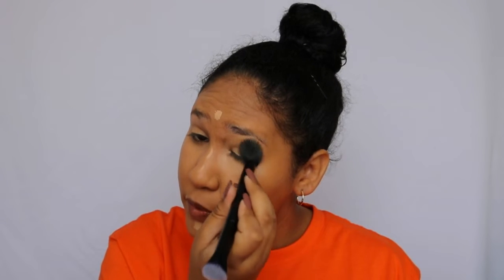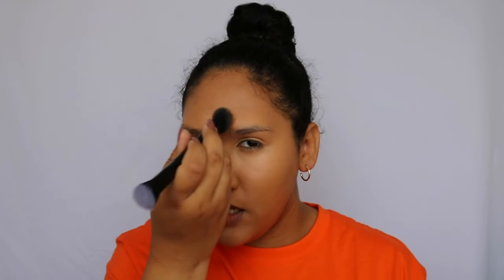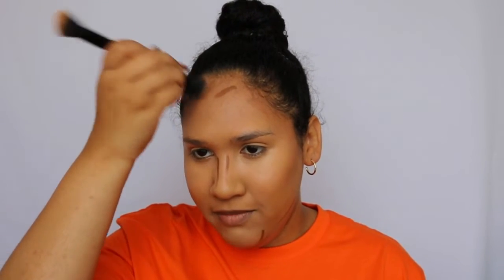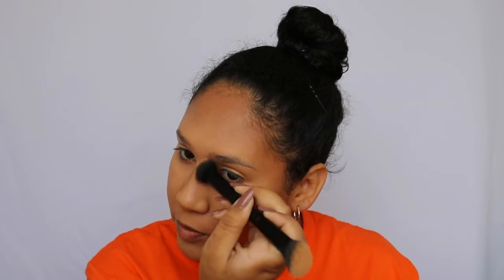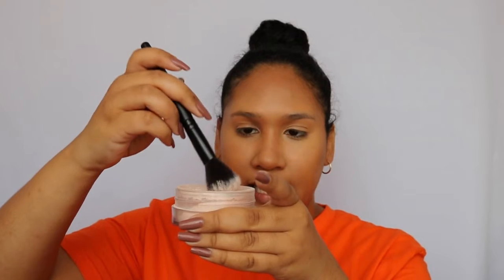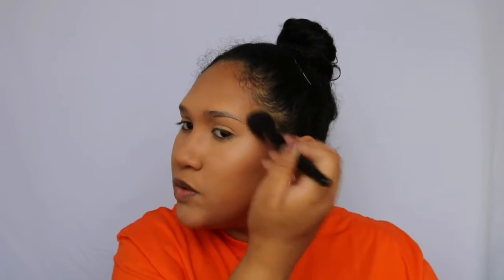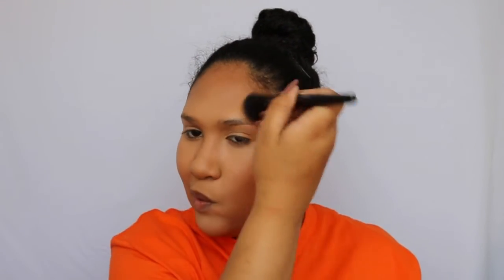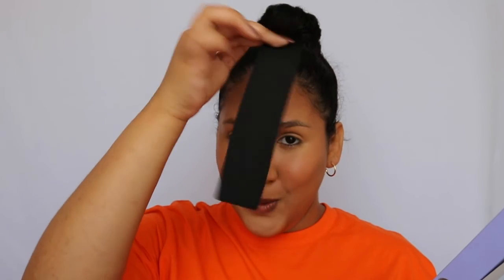TESTING SORBET BRUSHES, CLICKS | South African YouTuber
In today's video I thought that it would be fun to test out some makeup brushes. I recently bought these brushes for my clients and I thought that it would be cool to test them out for myself!

I bought these Sorbet brushes from Clicks. The Contour Me brush was R150 rsp and the Powderful Stuff brush was R120 rsp. I bought these brushes with the 3 for 2 sale.